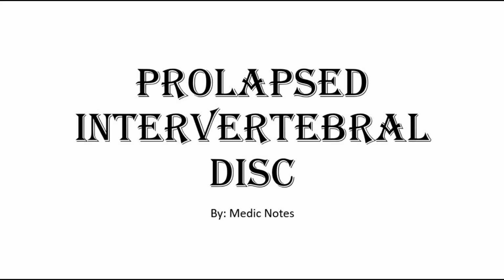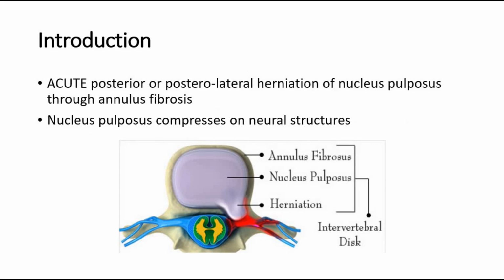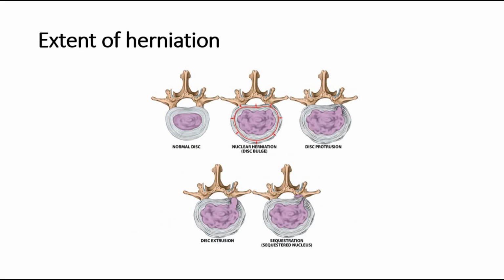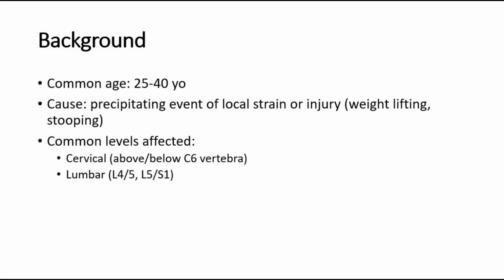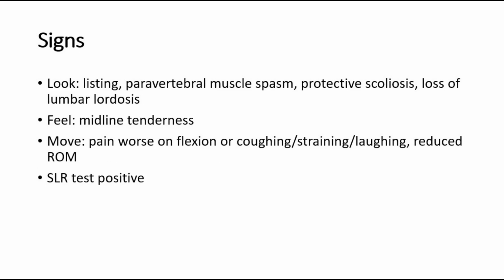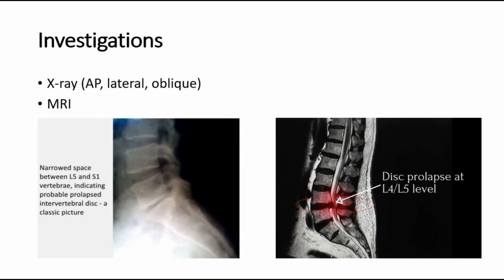[Ortho] Prolapsed intervertebral disc - types of herniation, s&s, investigation, management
Prolapse of intervertebral disc or spinal disc herniation or herniated disc is a condition where the central gelatinous part of the intervertebral disc moves out of its position. It is usually a consequence of gradual changes in the disc, which ultimately lead to its prolapse.

This video explains the types of herniation, signs and symptoms, background, investigation and management for prolapsed disc.